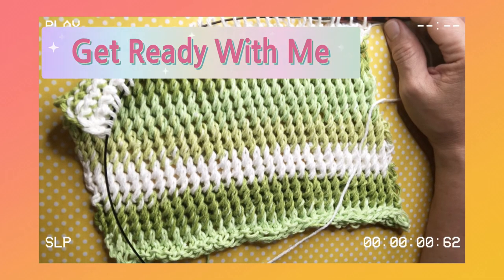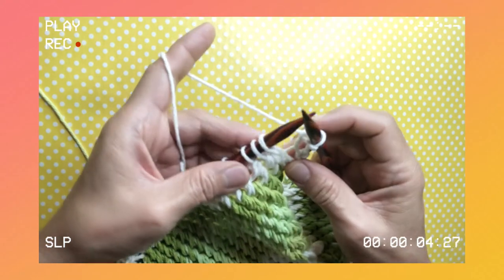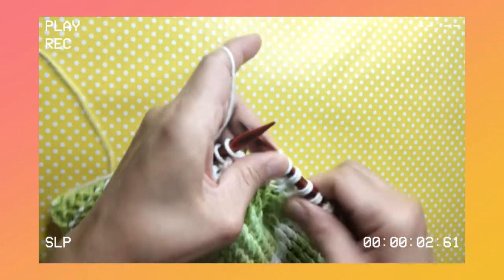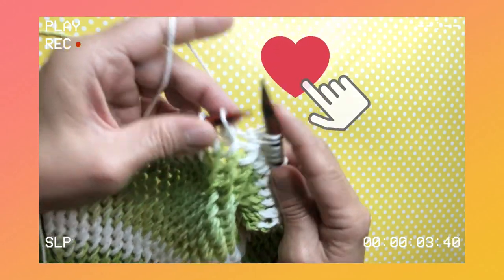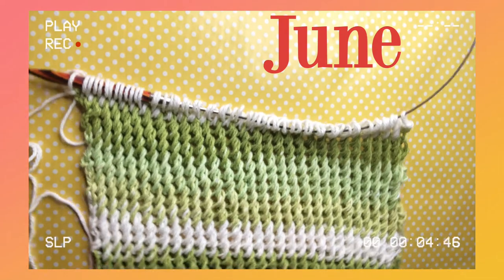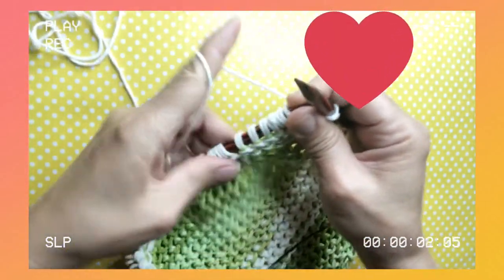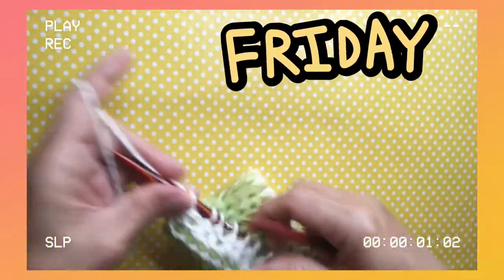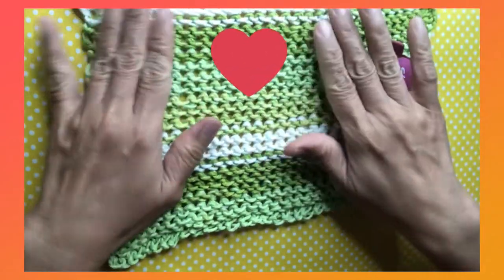How to Knit a Twisty/Curly Stitch Dishcloth/Washcloth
Learn How to Knit a Twisted/Curly Stitch. It’s an easy DIY/Tutorial on Knitting a simple yet seems complicated stitch. And who doesn’t need a Dishcloth or Washcloth these days? I used a large sized knitting needles that  bring out the beauty of this stitch. So grab your cotton yarns & join me.